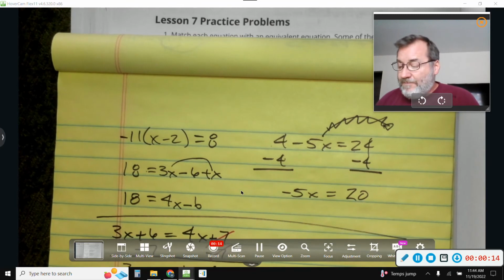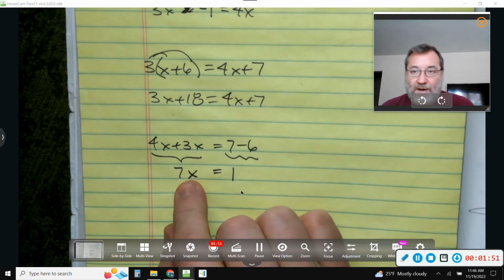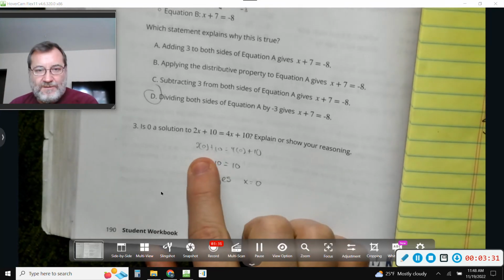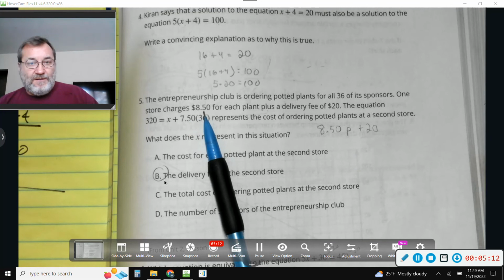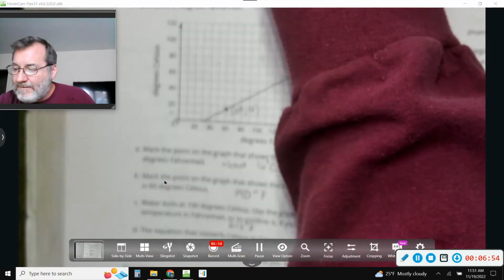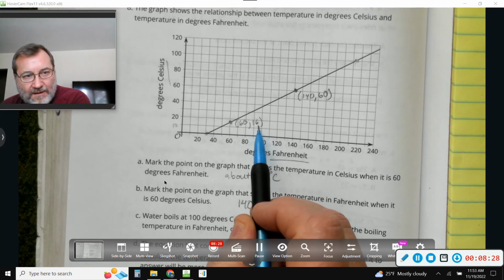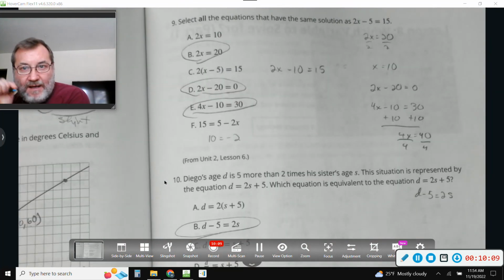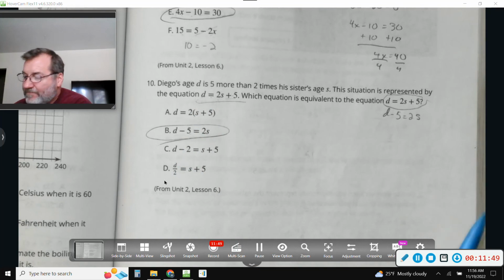Unit #2, Lesson #7, Practice Problems